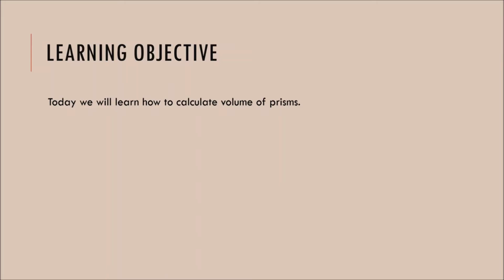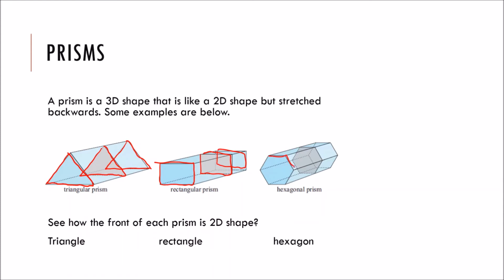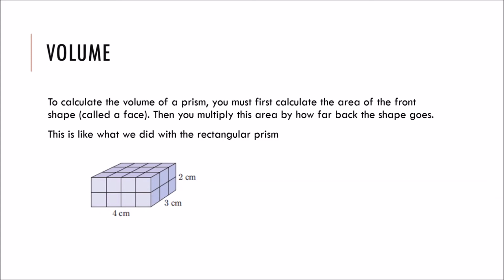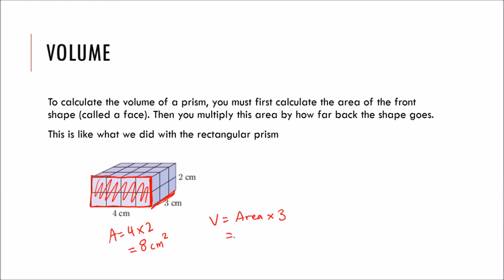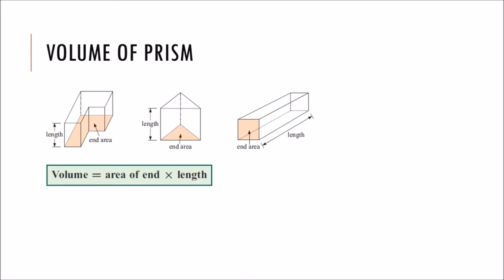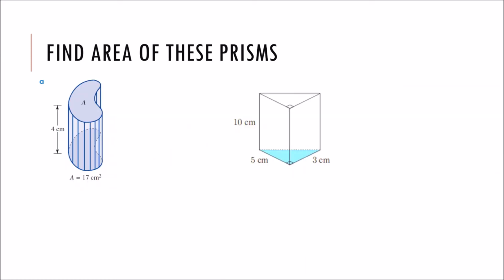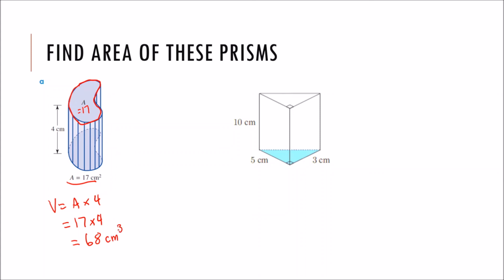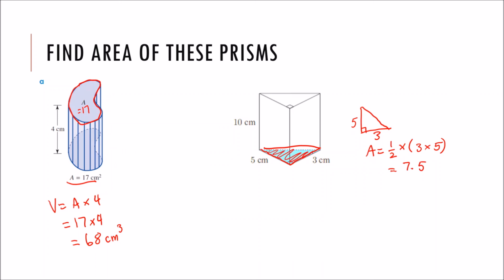Volume of Prisms